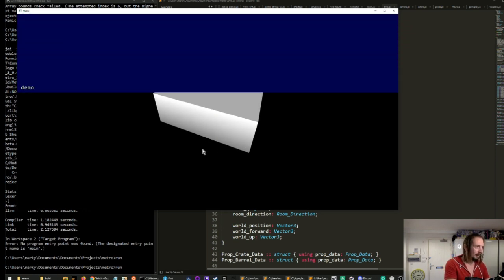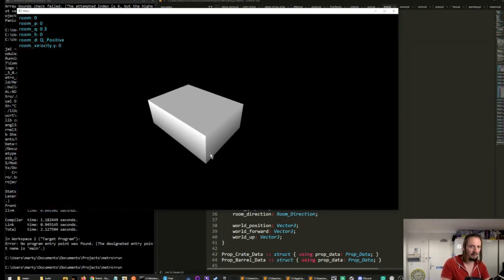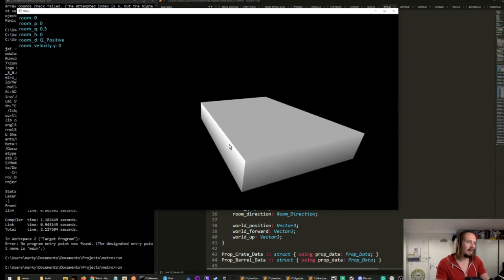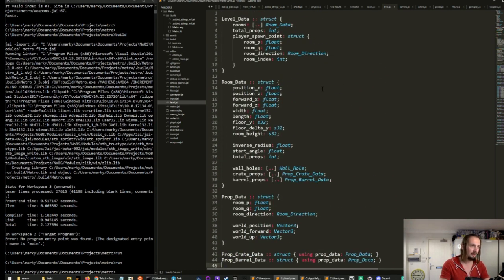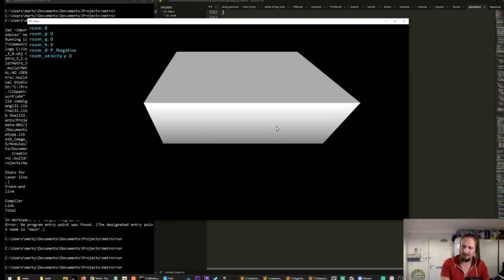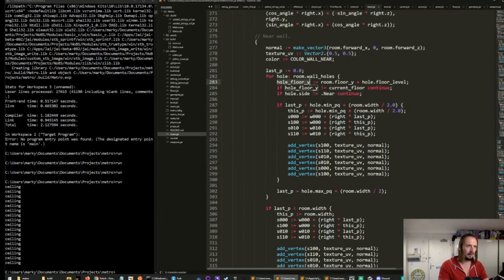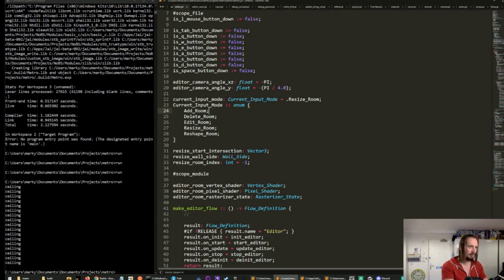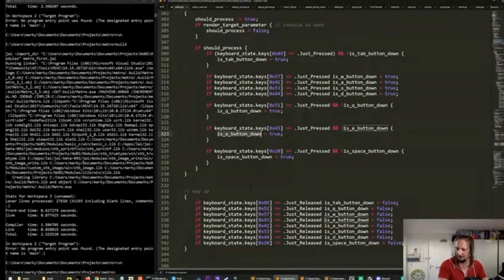Hướng Dẫn Tạo Hình Khối Vật Thể Cho File Game